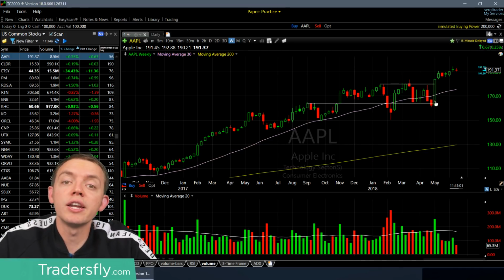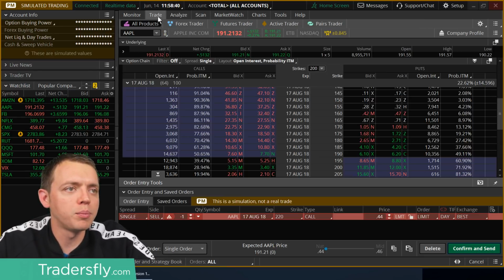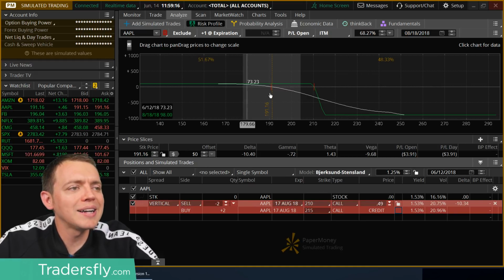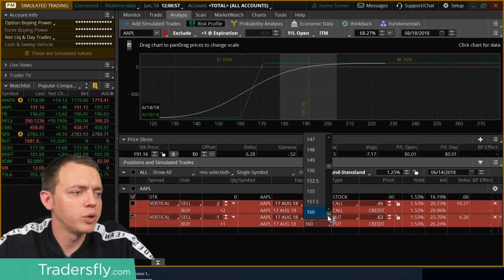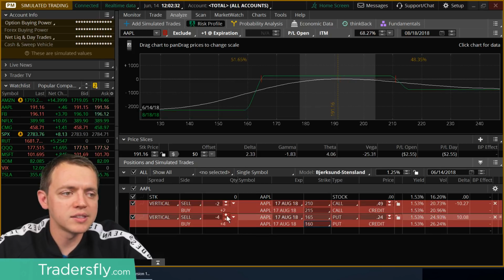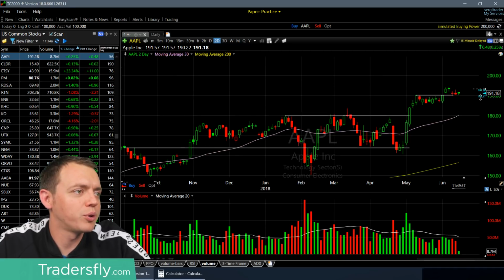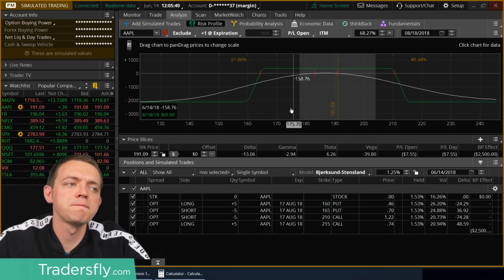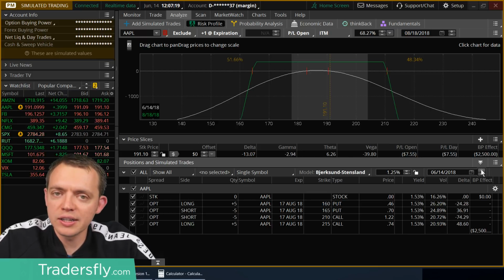Ep 188: Why Iron Condors? Options Iron Condor on Apple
In today's episode of let’s talk stocks, we're going to talk about the basics of iron condors and why you may want to trade them.

I'll talk about what an iron condor is, how it works, how you can make money with it, the advantages and disadvantages of trading iron condors, and finally, we'll set up an iron condor on Apple.